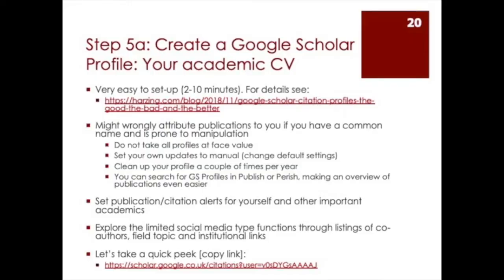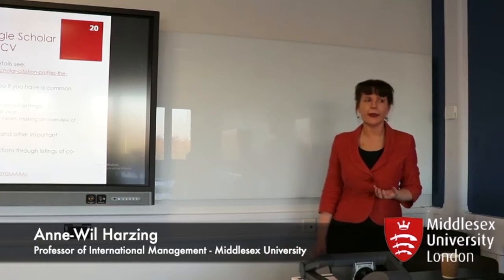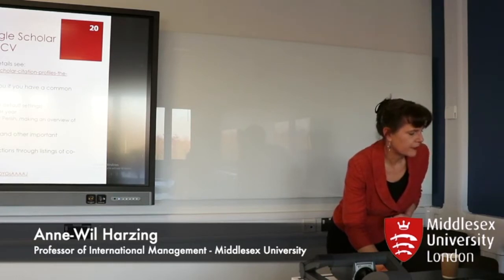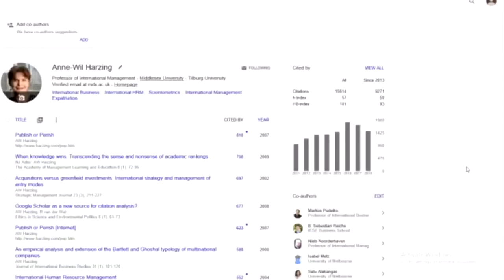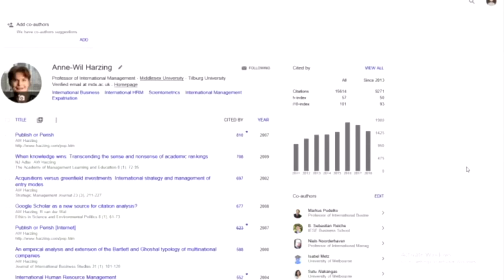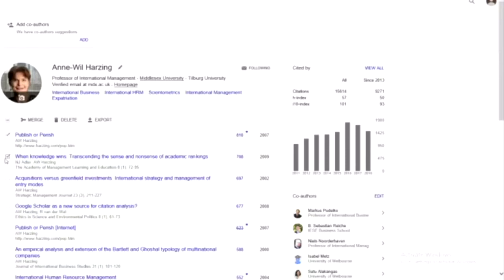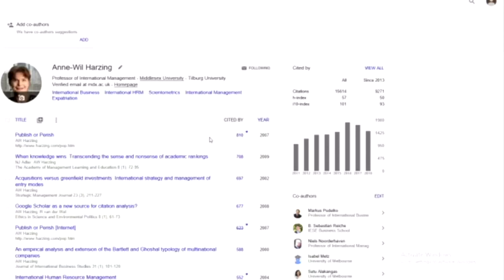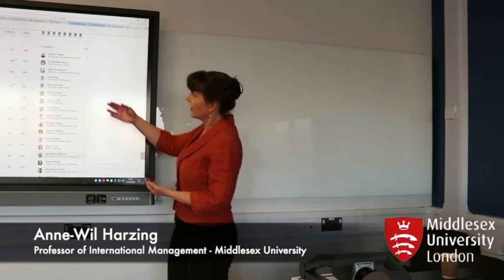14 - Make the most of your Google Scholar Profile!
Part of a series by Professor Anne-Wil Harzing on how to increase your research impact. Includes:
* What is impact?
* Why should you care about citation impact?
* How to get cited? Four c's of citation impact: competence, communication, collaboration and care
* Why (not) use social media in academia?
* Detailed 8-step workflow to ensure impact
* Discussion of paper various repositories & ResearchGate
* Using LinkedIn and Twitter to publicise your research
* Creating and improving Google Scholar Profiles
* Using various blogging options to communicate your research
* Recommendations for using social media effectively